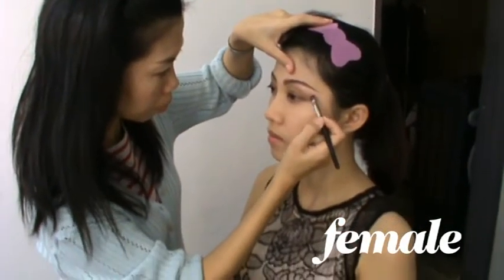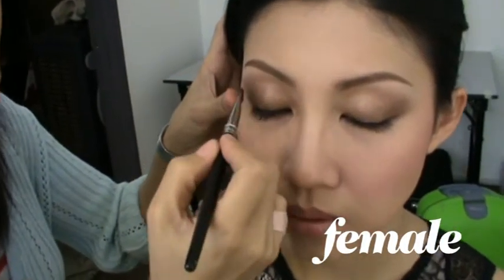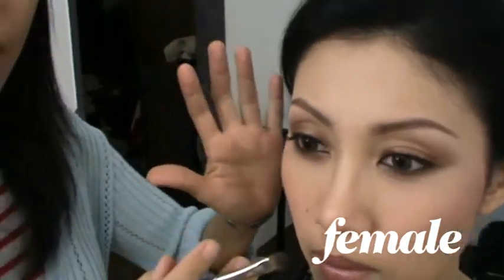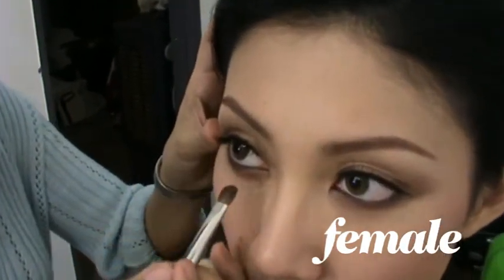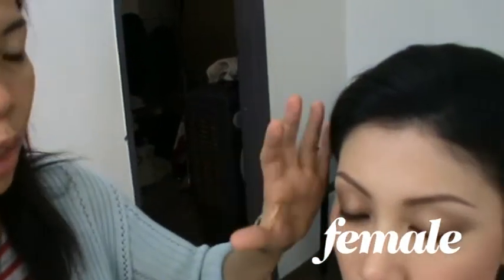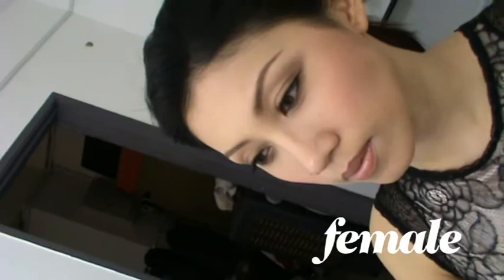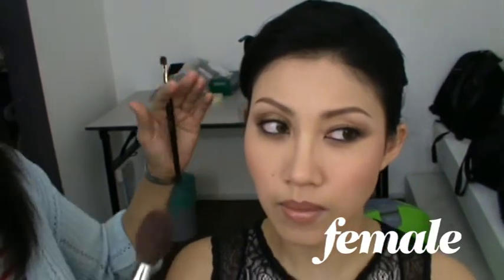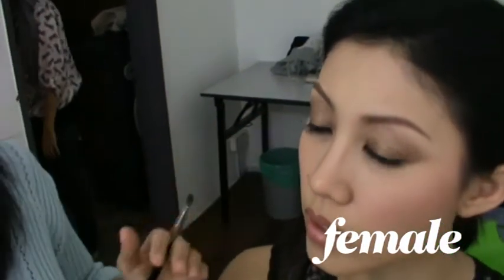female Makeup Tips